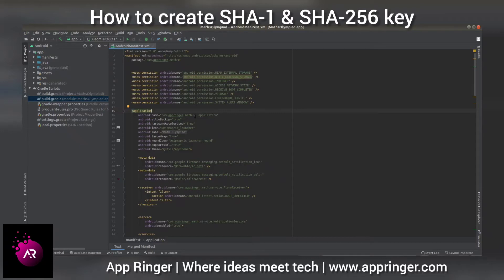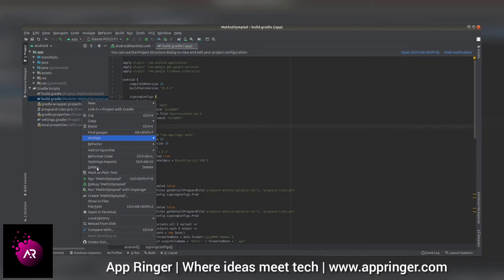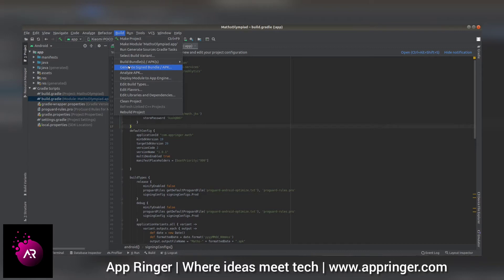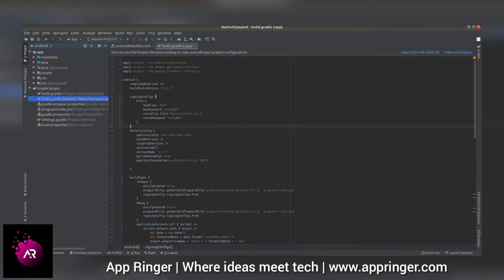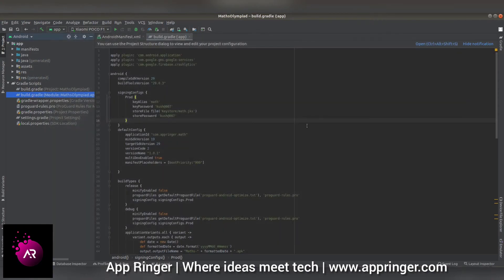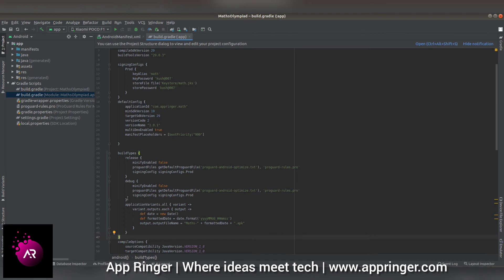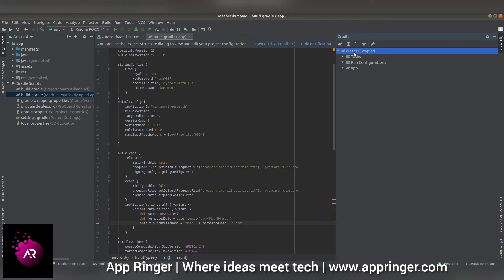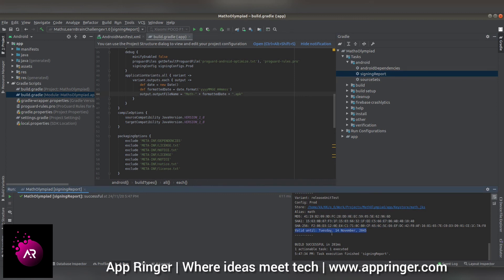SHA-1: How to generate SHA-1 and SHA-256 key with Android Studio in under 2 mins with actual code?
//required code -- start

 signingConfigs {
        config {
            keyAlias 'math'
            keyPassword 'YOUR PASSWORD'
            storeFile file('keystore/math.jks')
            storePassword 'YOUR PASSWORD'

    buildTypes {
        release {
            minifyEnabled false
            proguardFiles getDefaultProguardFile('proguard-android-optimize.txt'), 'proguard-rules.pro'
            signingConfig signingConfigs.config
        debug {
            signingConfig signingConfigs.config

//required code -- end

Video Content helps to answer these questions also:
1. How to change debug SHA-1 key?
2. How to keep the same SHA-1 key/Keystore for both debug and release an app?
3. How to get SHA-1 key for google sign-in?
4. How to get SHA-1 key for the release keystore?
5. How to get MD5 key for the keystore?
6. How to create a new Keystore file?

I have made a video on generating SHA-1 and SHA-256 key with Android Studio in the easiest and shortest way possible. I have tried to make it as simple and short as possible.
Please do give your valuable feedback and raise your queries down below in the comment section!
Cheers!